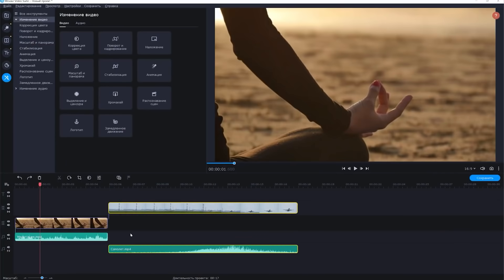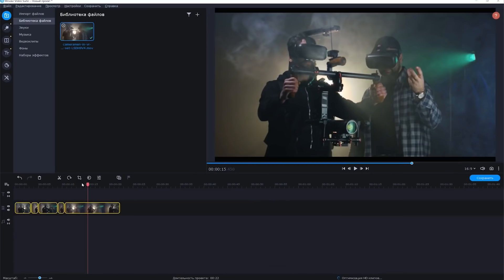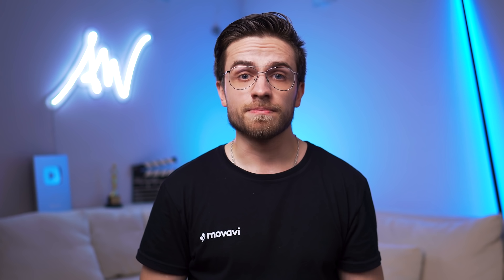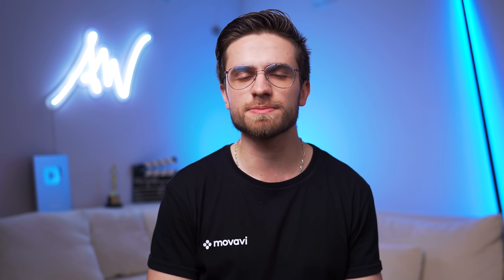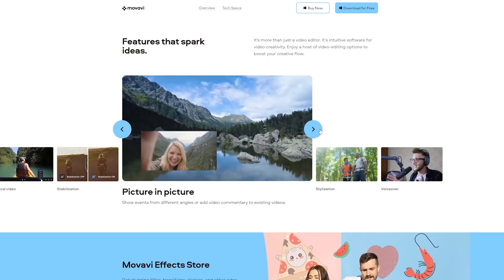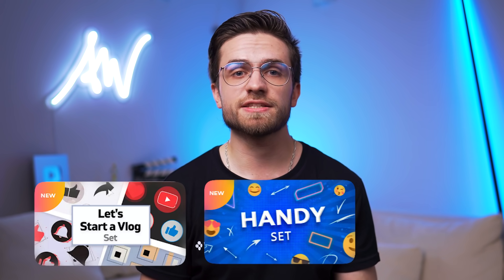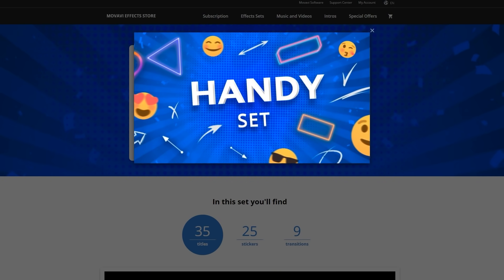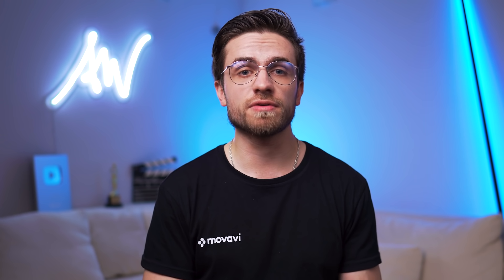VIDEO EDITING MISTAKES 90% of Youtubers make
VIDEO EDITING MISTAKES 90% of Youtubers make. New Youtube bloggers usually make mistakes while video editing. This video will help you to avoid such editing mistakes among new Youtubers.